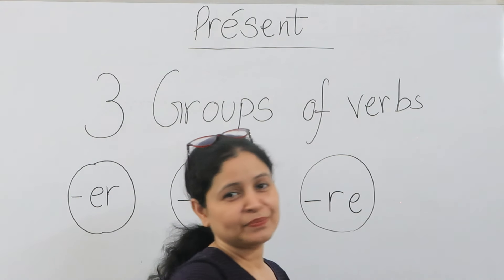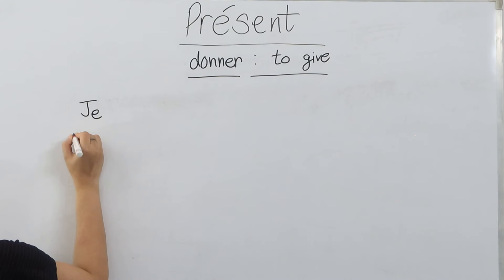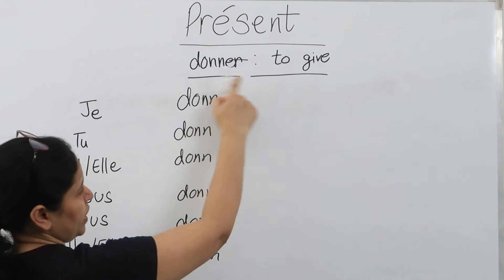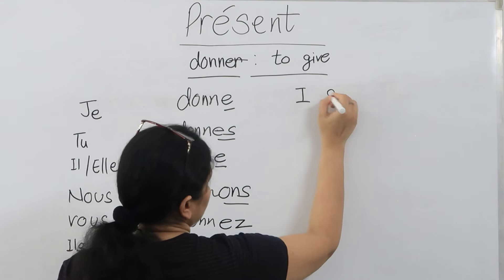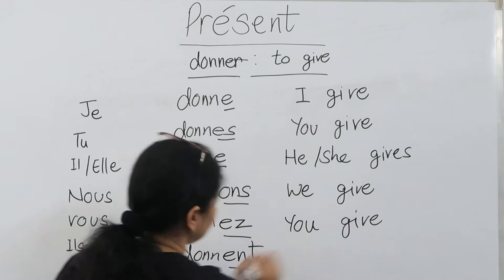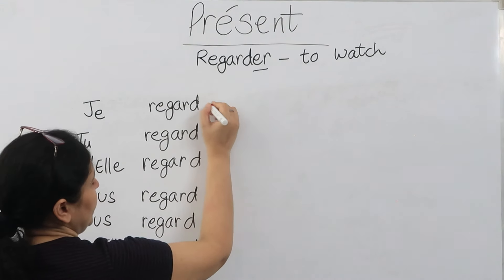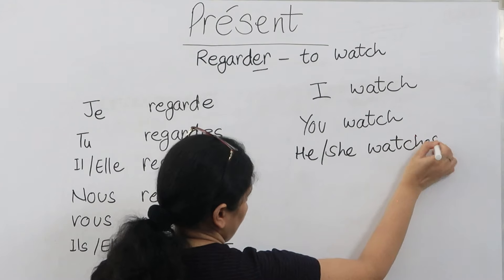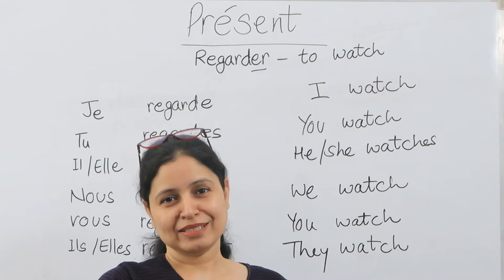Le Présent -er, -ir and -re verbs || Present tense in French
For French Online Classes Send Your Queries @ 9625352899 ( WhatsApp Only )

About this video :

In this episode of 'French Lessons by Indu', She explains Le Présent -er, -ir and -re verbs || Present tense in French

More about ' French Lessons by Indu' :

Indu Sharma, from French Lessons by Indu, is a French Teacher with many years' experience of teaching French to adults and children at all levels.

French Lessons by Indu - The Fastest and easiest way to learn French !

New Video Lessons Everyday !